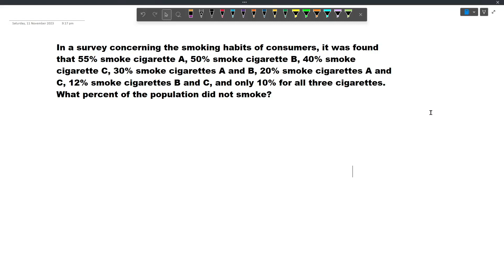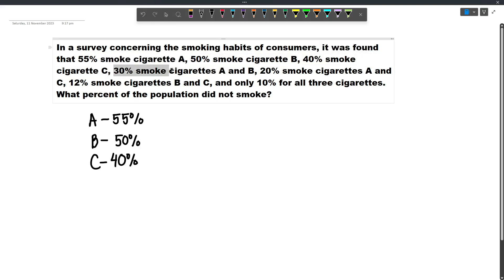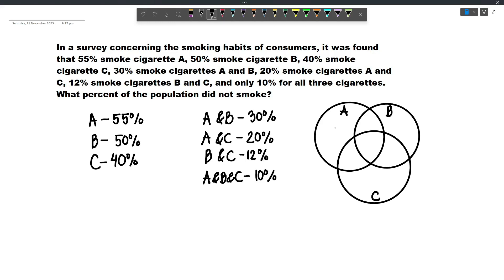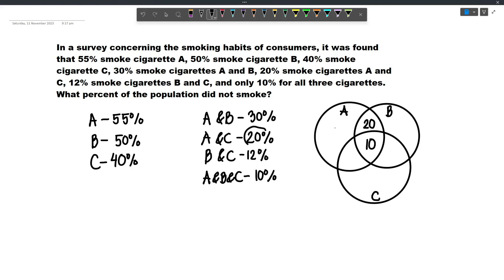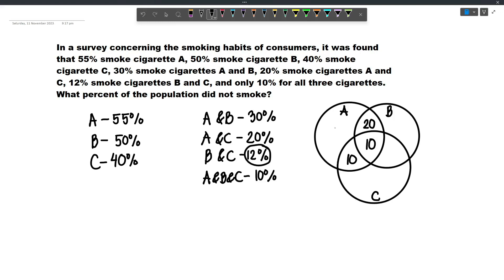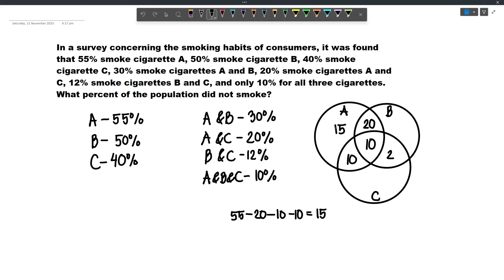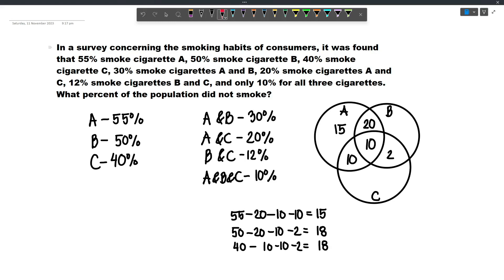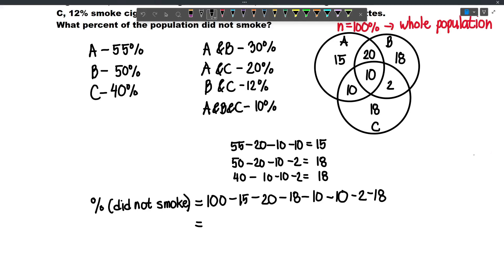In a survey concerning the smoking habits of consumers, it was found that 55%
In a survey concerning the smoking habits of consumers, it was found that 55% smoke cigarette A, 50% smoke cigarette B, 40% smoke cigarette C, 30% smoke cigarettes A and B, 20% smoke cigarettes A and C, 12% smoke cigarettes B and C, and only 10% for all three cigarettes. What percent of the population did not smoke?